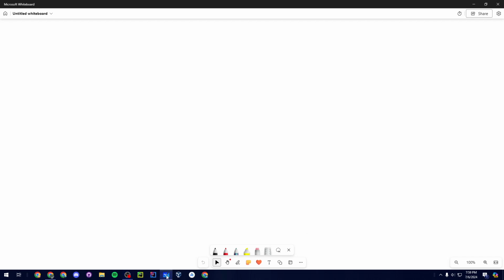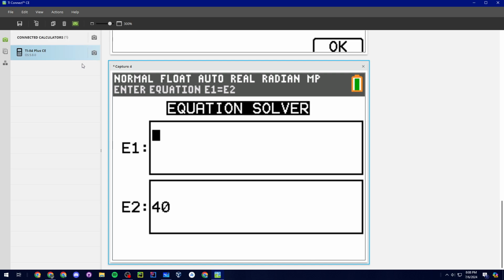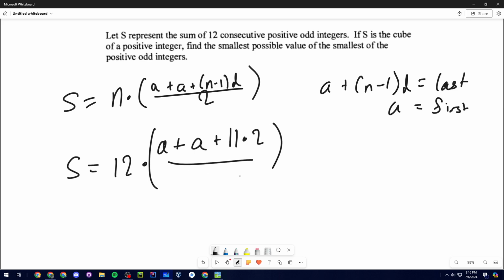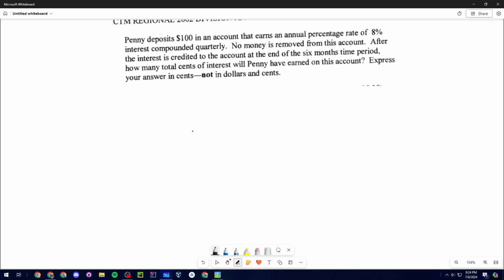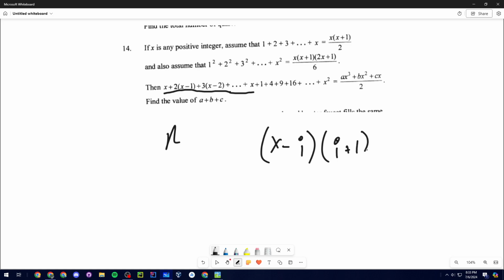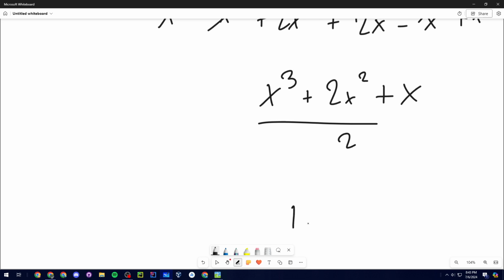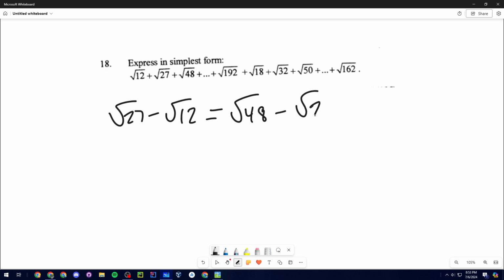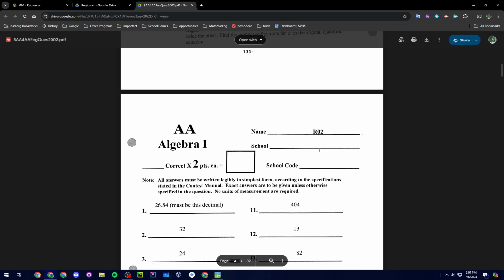ICTM Alg 1 Reg 2002